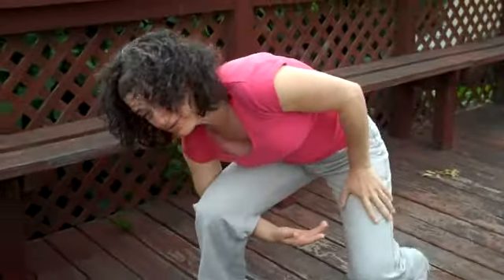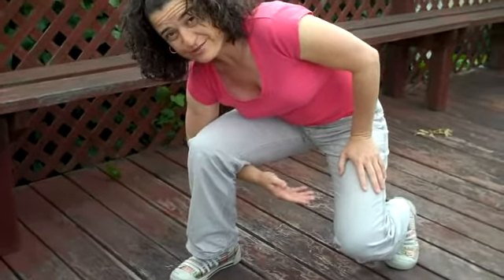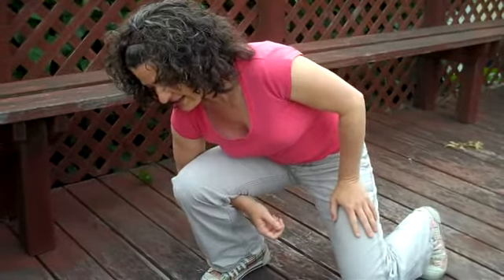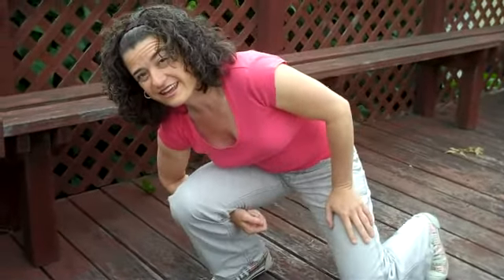Introduction to Hana Levin, Massage Therapist, with special massage tip!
Self-massage technique I discovered to help decrease tension in my forearms from overexertion and overuse.